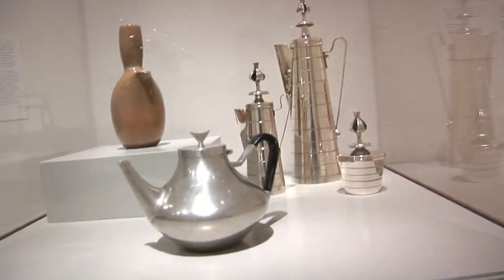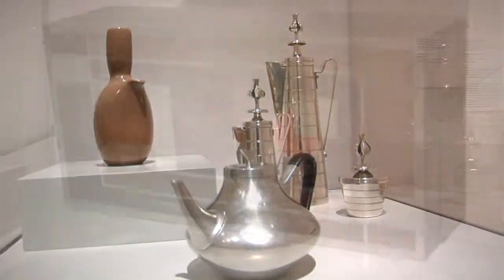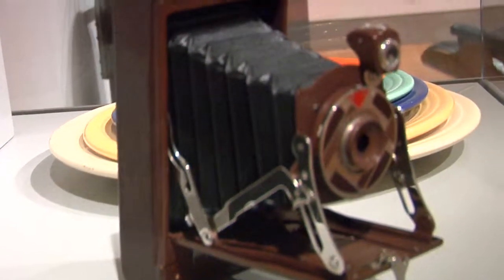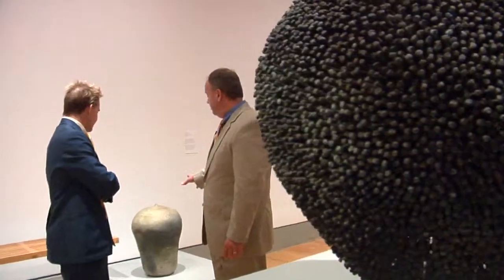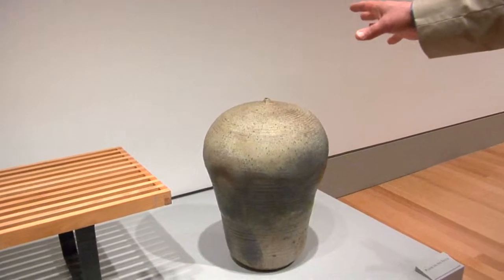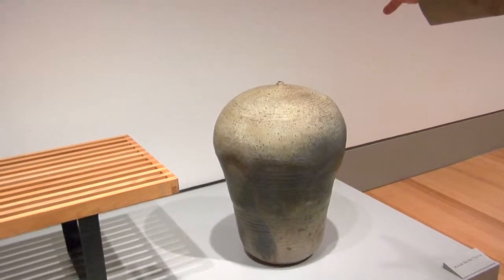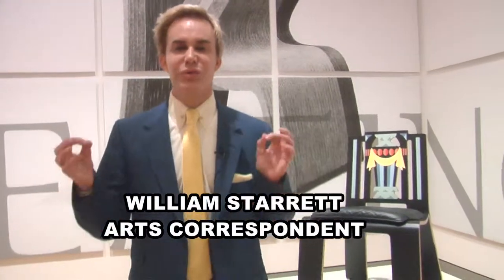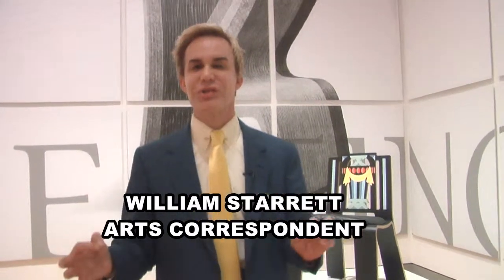Arts WACH: The Art of Seating-Part 3: A local exhibit that shows the possibilities of design.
A new exhibit at the Columbia Museum of Art shows you how something you usually just sit on could teach you the history of the nation you live in. William Starrett explains in this segment of arts WACH

In this final chapter, we learn about a local exhibit that shows the possibilities of design and taps into our own local resources.

This exhibit is at the Columbia Museum of art Until August 26th, 2012.